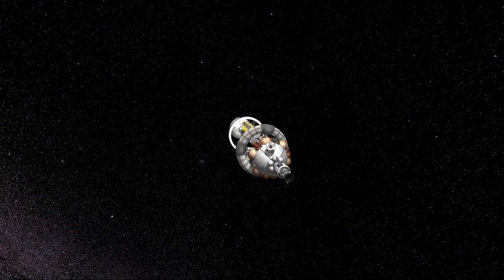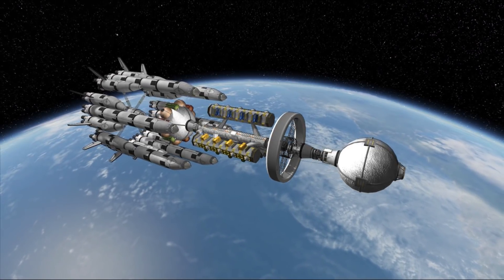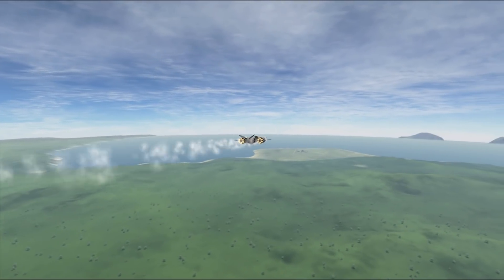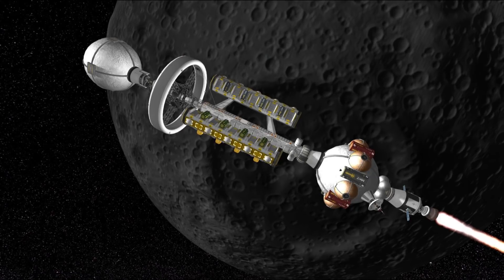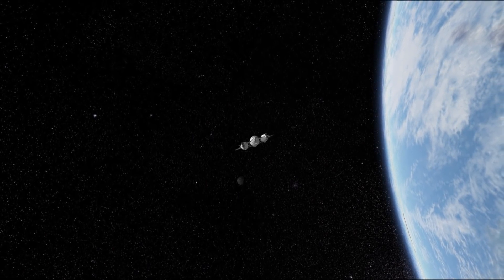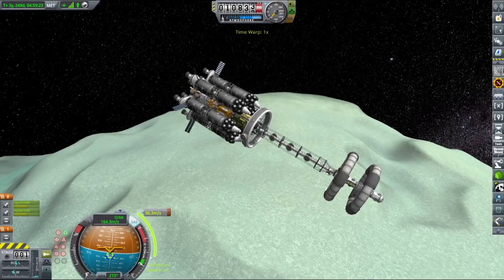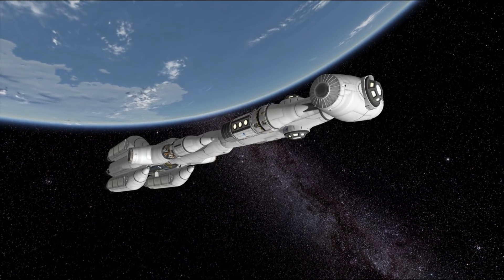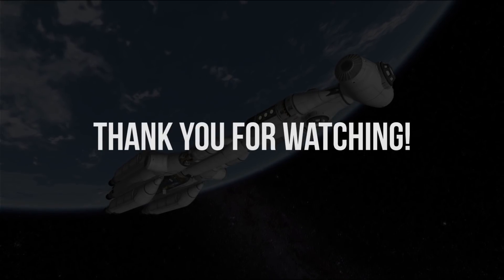[26] SSTO Space Program - Mun Cargo Terminal - KSP 1.3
Join the ranks of Thrimm Aerospace as we're trying to lower the costs of space travel by using SSTOs or fully reusable only! Time ot bring our freighters back!

Modlist:
Camera Tools - the one you all ask about
Visual mods
SVE + dependencies
PlanetShine
Texture ReplacerReplaced
DistantObjectEnhancement
Reentry Particle Effect
WindowShine
Engine Light
Rareden's Real 8k Skybox for Texture Replacer
Other mods
[x] Science!
Asteroid Day
Raster Prop Monitor
KAS/KIS
kOS
Infernal Robotics
PoodsOPMVO
SCANsat
ScienceRelay
Deep Freeze
Aviation Lights
Bon Voyage
Routine Mission Manager
My mods